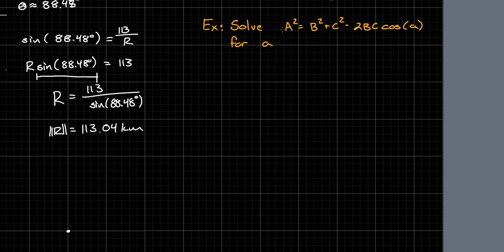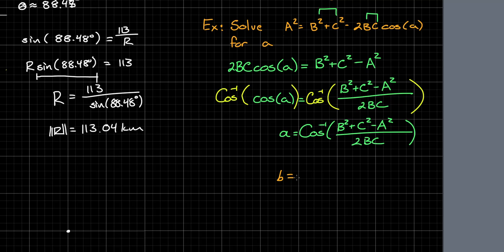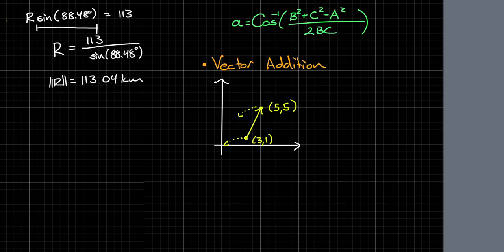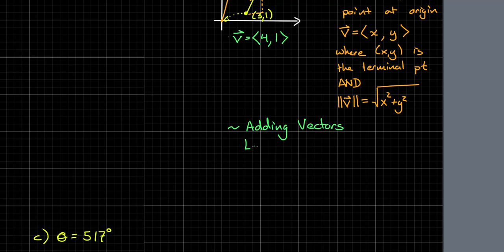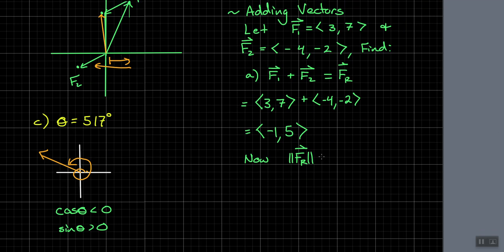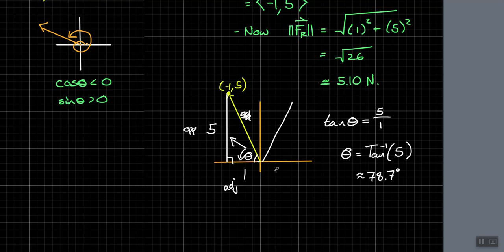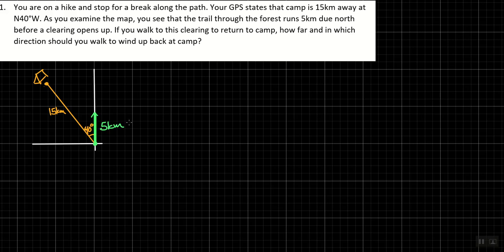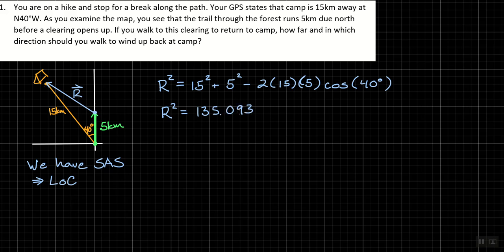Physics Lesson 5.1.3 - Applying Trig (11.8.24)